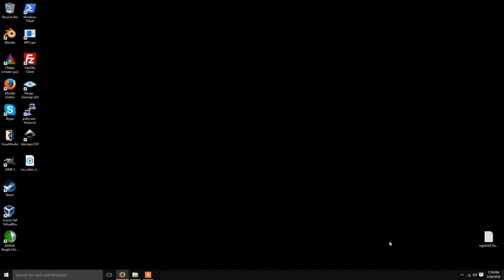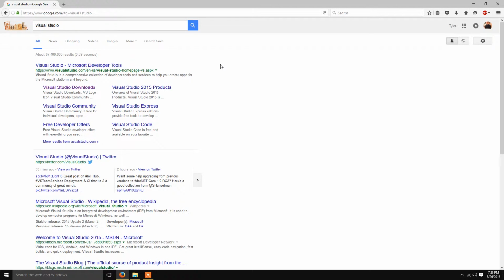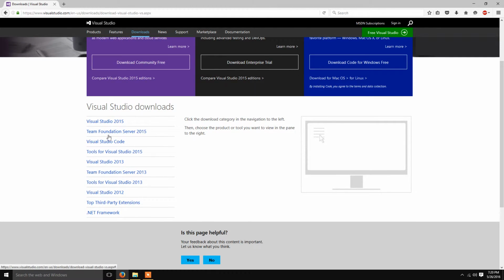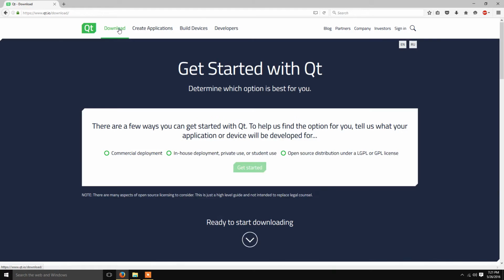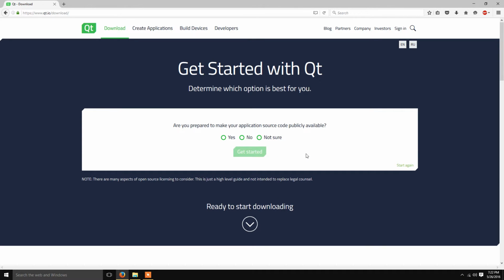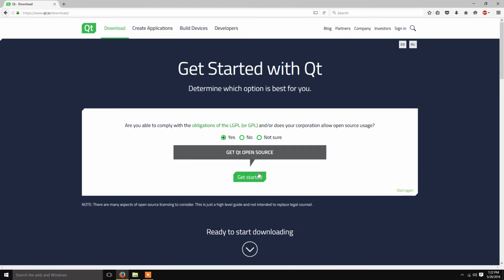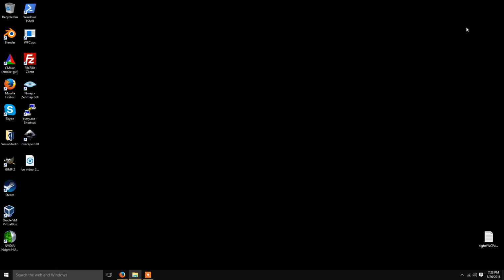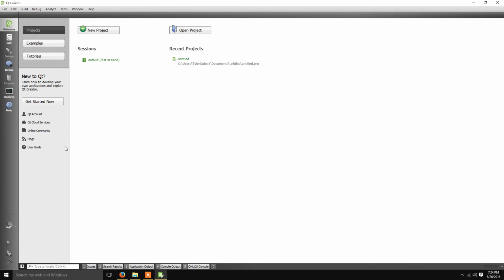Qt Creator | Part 1: Installation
Learn how to install the Qt (I am told that is pronounced "cute") creator after first performing the necessary Visual Studio install (or MinGW, if that is your thing).